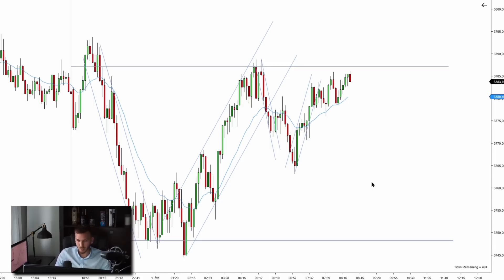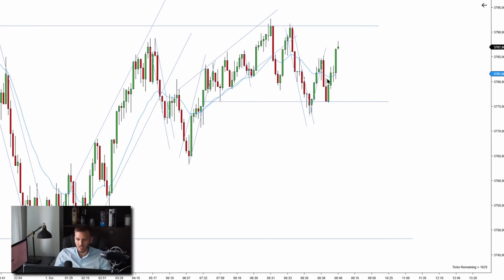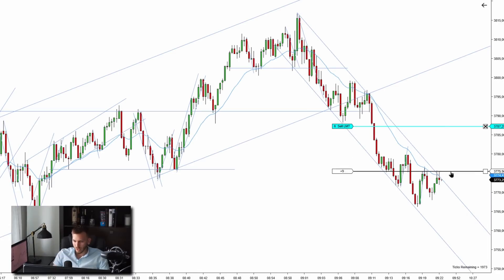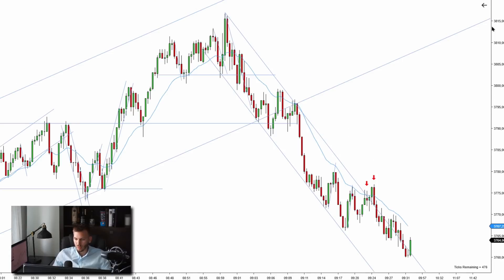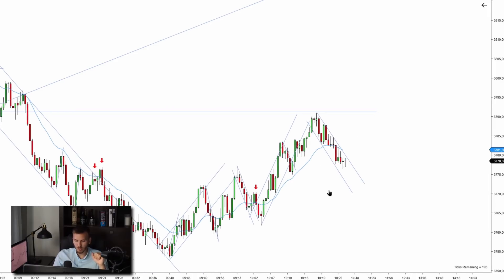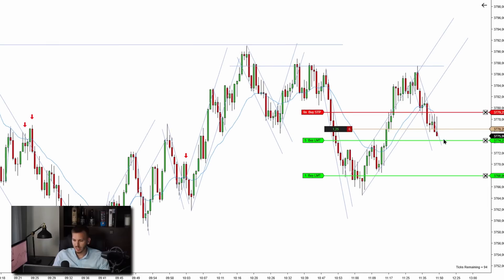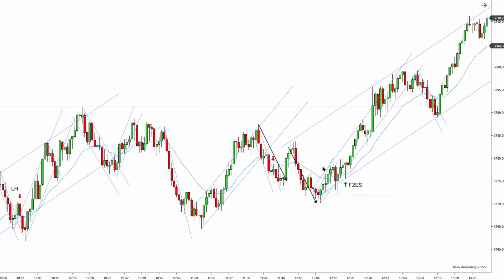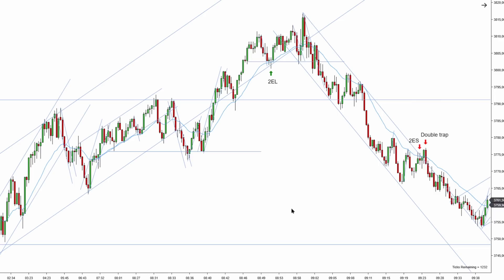SIMPLE Scalping Strategy To Identify High Probability Setups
The only people who know where the market is heading are institutions. They are the ones who make the market move and our job as a retail traders is to follow their footsteps and get the piece of their movement. As a price action traders we need to find the most profitable ways to enter trades. The highest probability setups are 2nd entries at the key entry points.